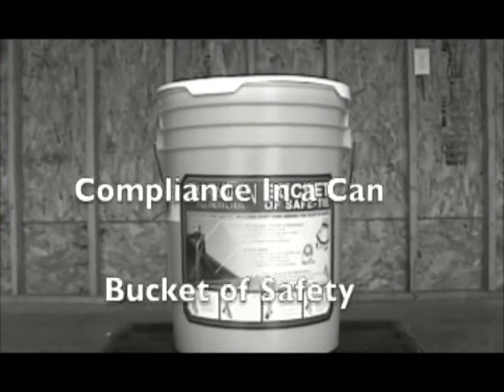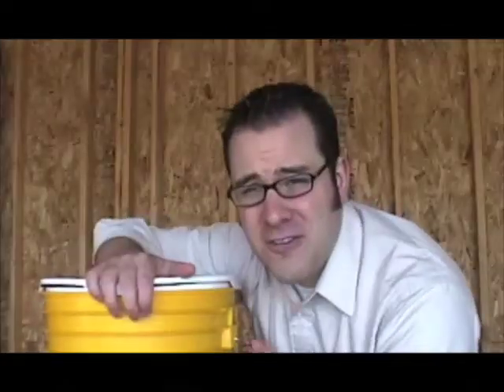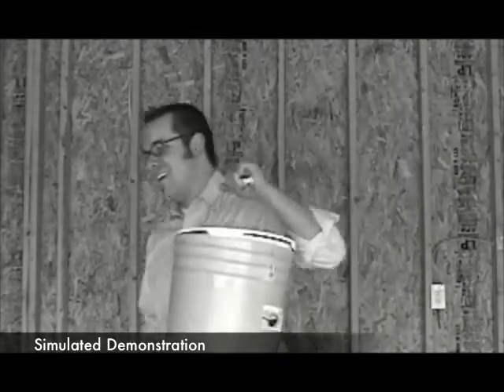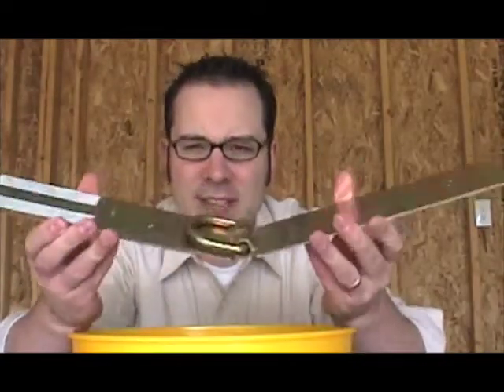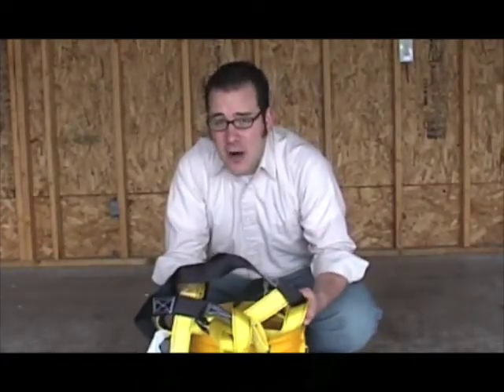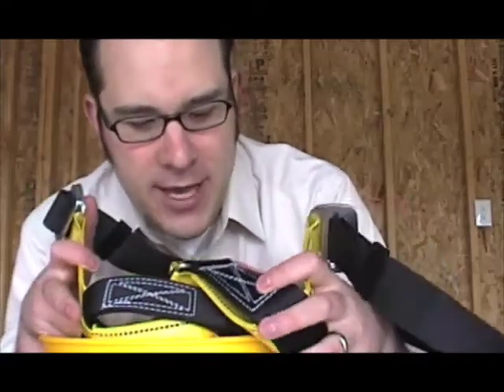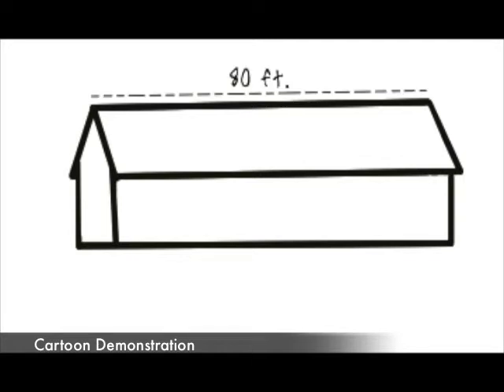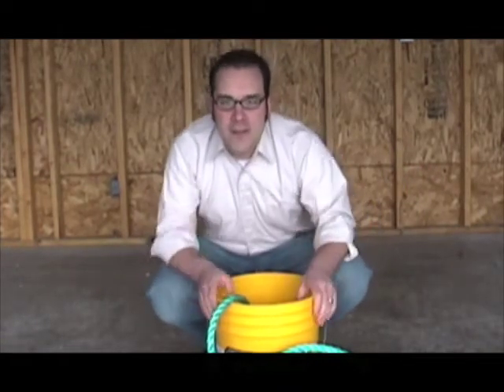Bucket of Safety